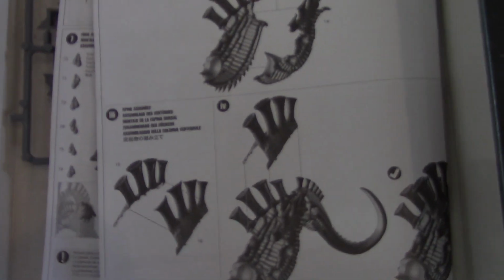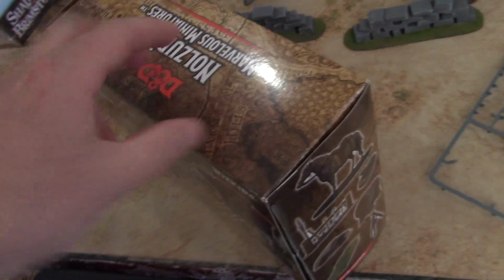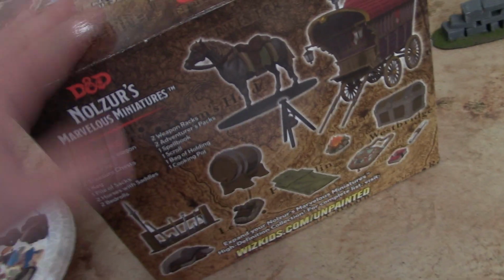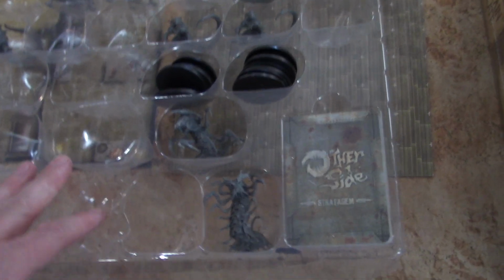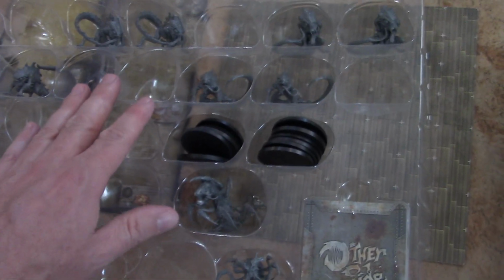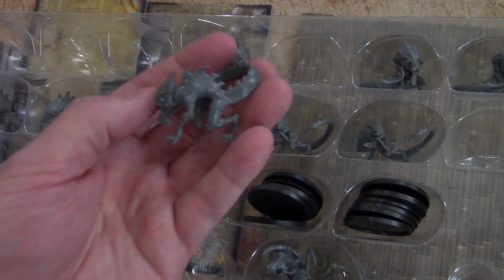Micro Studio Update- Emberwild, Other Side, Westworld